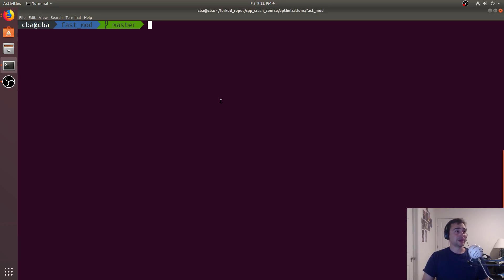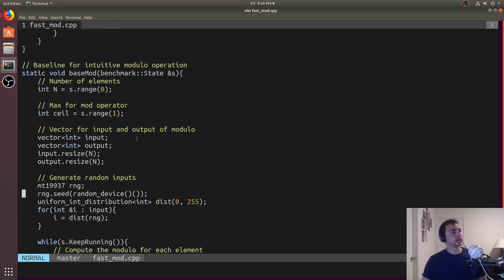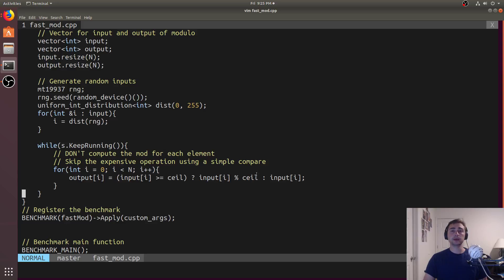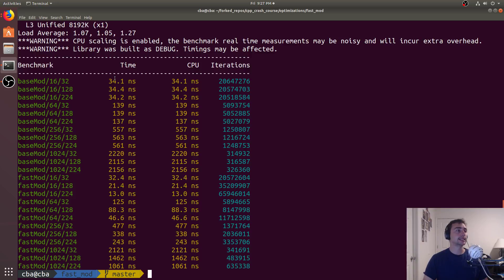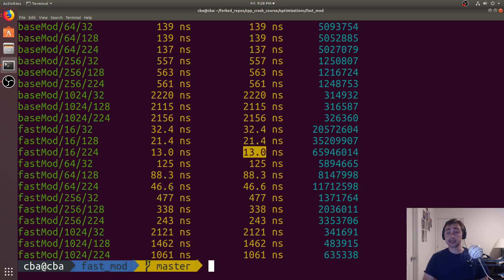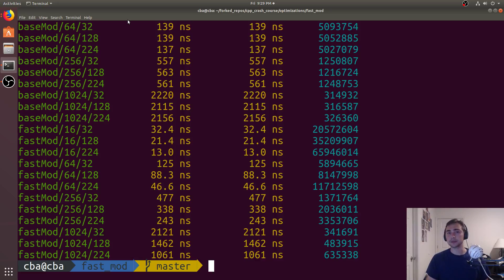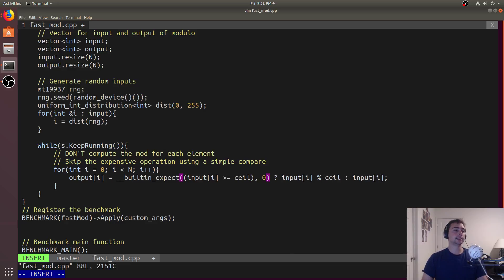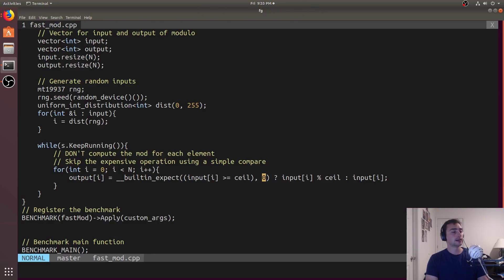C++ Crash Course: Optimization Case Study with Modulo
In this video we look at optimizing the modulo optimization with branches in C++!